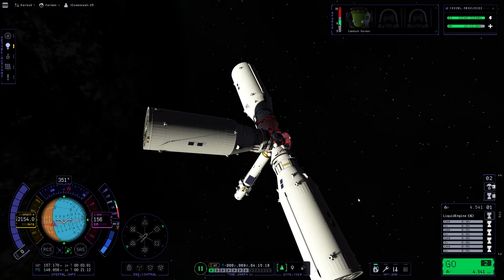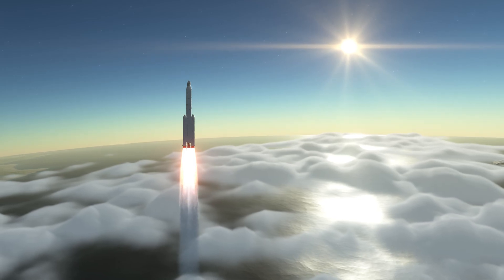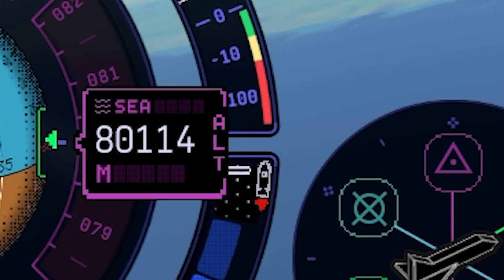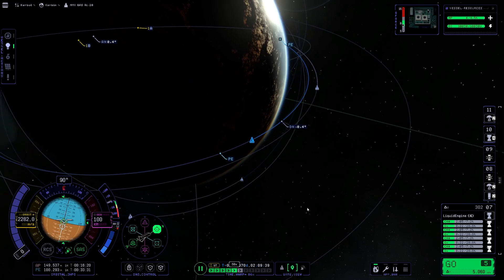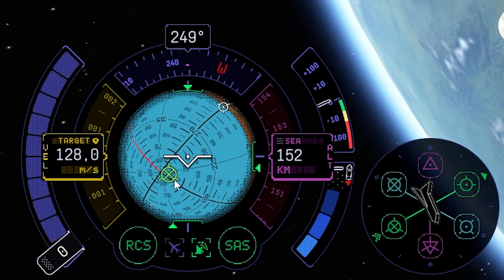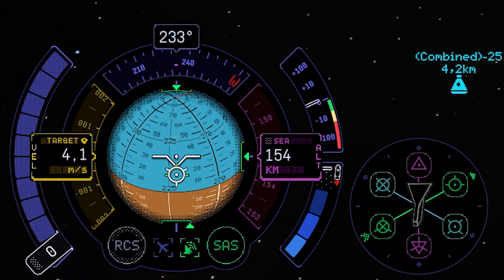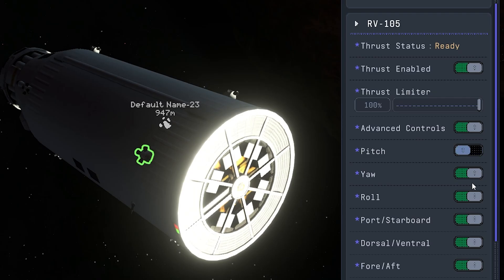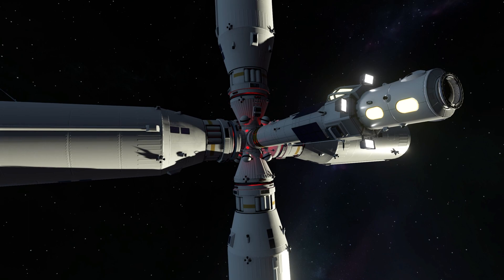SPACE GAS STATION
ℹ️ More information about this video and the channel can be found here!

FLIGHT CHAPTERS 🚀
00:00 PRE-FLIGHT
00:45 LAUNCH - STAGE 1
01:24 STAGE 2
02:15 STAGE 3
03:08 ORBIT ADAPTING
05:19 TARGET APPROACH
07:05 RENDEZVOUS

USED SOUNDTRACKS 🚀
1. Stan Forebee, Inf - "Maple Leaves" *
2. anbuu, Florent Garcia - "Hayride" *
3. Ben Bada Boom, Magnole - "Indifference" *
4. Tesk - "makemesee" *

USED SOFTWARE 🚀
- Take 2 Interactive - Kerbal Space Program 2
- Adobe Media Encoder * (for rendering)

* Check the Creative Cloud for students to get cheaper access!

USED HARDWARE 🚀
- B450 AORUS Elite (Mainboard)
- 32 (2x16) GB Corsair Vengeance (RAM)
- 1 TB Samsung EVO Plus (SSD)
- Monitors and stuff (Stuff)

Best wishes and health,
MMX